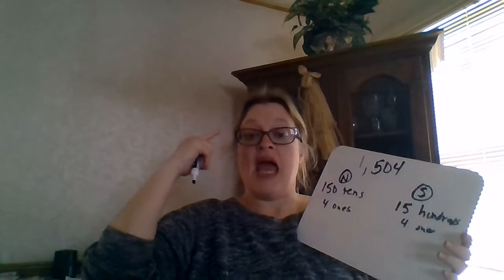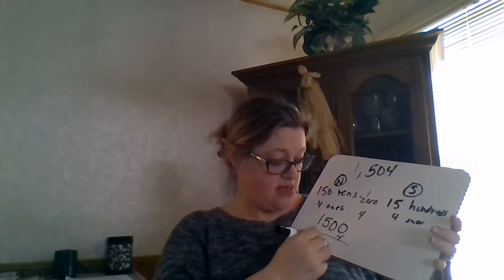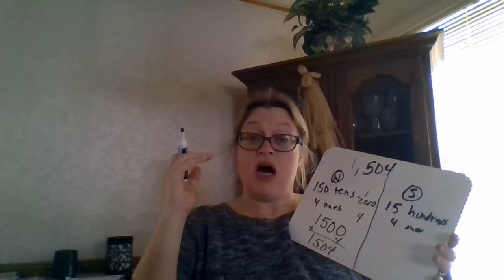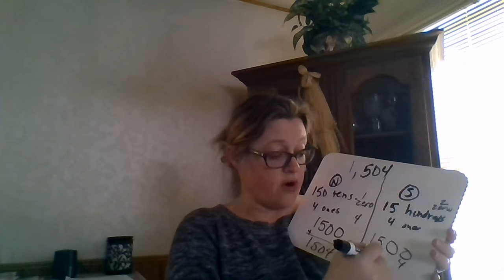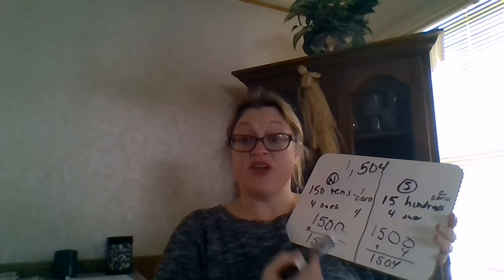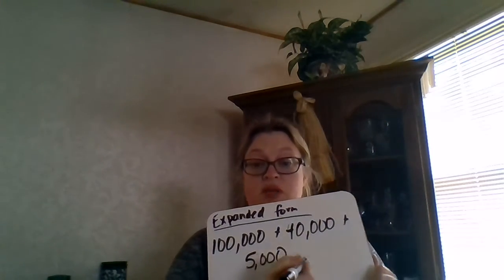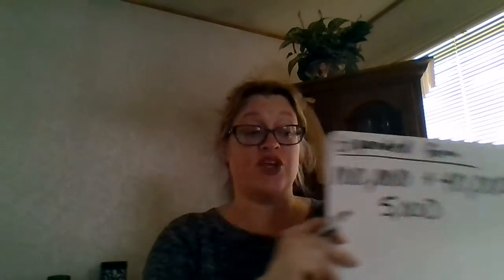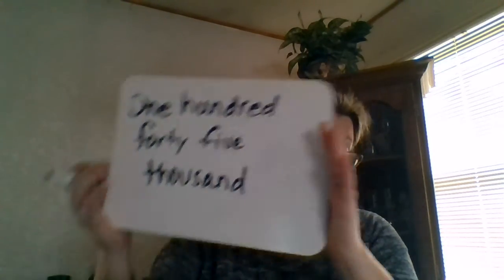Untitled: Mar 27, 2020 3:20 PM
Thursday and Friday's Morning Work 3/26/20 and 3/27/20 math